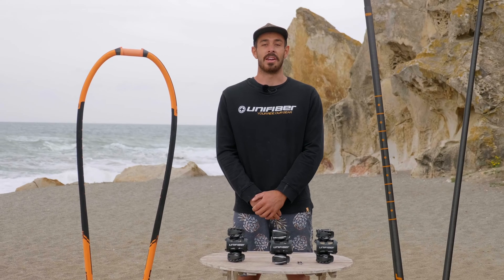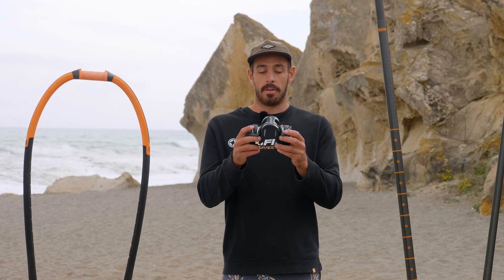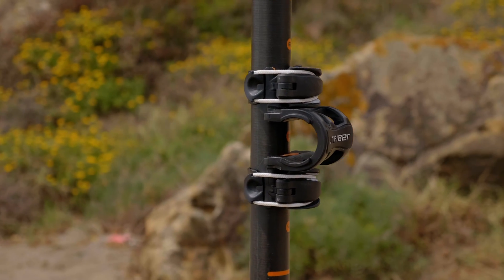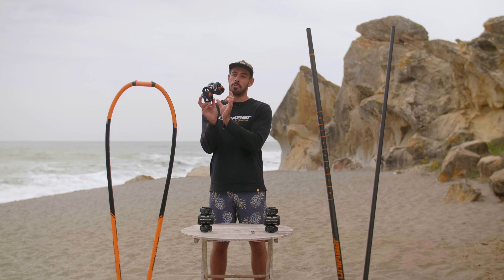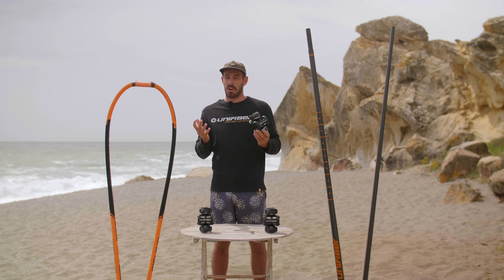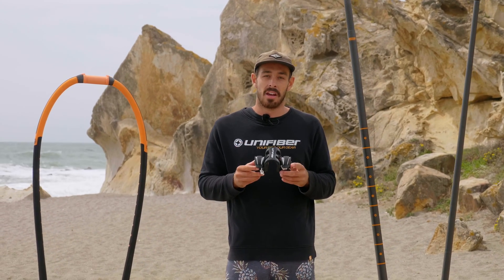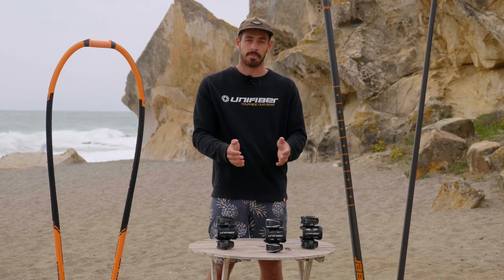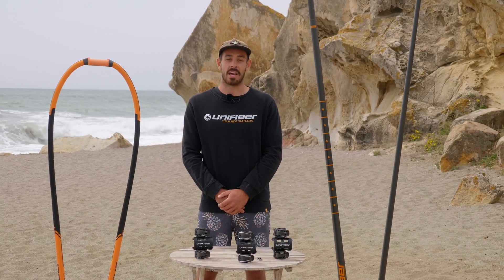Modular Boom Head Tech Talk with Georgy Grisley | Unifiber Modular Booms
Laying down the science and physics behind Unifiber's Modular Boom Head, George Grisley delves into aspects and features of this critical component!
00:00 - Intro
00:15 - The Big Four Aspects
00:27 - Stiffness
01:33 - Pin-Point Pressure
02:23 - Sideways Support
03:06 - Safety
03:44 - LIne-up Differences

Want to know more? Explore our Modular Boom Ranges